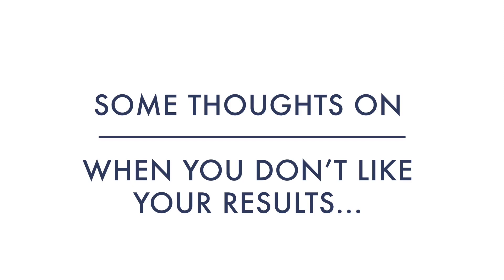That "Don't Like" Feeling... AKA. ADJUSTMENT and the Creative Practice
From a live Q&A recording from one of my workshops!
Want to learn more about my creative perspective? Join Magic Threads, open for enrollment from March 20-26th, 2024!